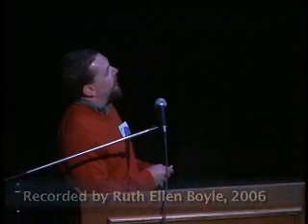Palatability and Antipredator Response of Yosemite Toads...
GRASSO, ROBERT L.1*, RONALD M. COLEMAN1, and CARLOS DAVIDSON2

Palatability and Antipredator Response of Yosemite Toads (Bufo canorus) to Nonnative Brook Trout (Salvelinus fontinalis) in the Sierra Nevada Mountains of California

Alien or introduced predators such as fish will often compete, displace or prey upon native amphibians.  Amphibians that have evolved in fishless habitats often lack the necessary chemical defenses and behavioral responses to avoid predation and are thus unable to resist or co-occur with introduced predators due to the lack of a shared history.  Toads, however, possess noxious chemicals that may be adequate to deter non-native predators which may allow co-occurrence with alien predators, even when the same introduced predator has already been implicated in the decline of other amphibian species. Yosemite toads have experienced population declines throughout their range in which trout have been widely introduced, but it is not clear whether trout are responsible for the decline through direct predation of larval life stages.  Through a series of no-choice palatability trials, antipredator response experiments and choice experiments I determined the level of threat brook trout pose to larval Yosemite toad life stages.  Firstly, brook trout found all early life stages of Yosemite toads to be unpalatable and unlikely rely on these stages as a primary food source in aquatic montane environments.  Secondly, Yosemite toad tadpoles did not respond to chemical cues of brook trout.  Thirdly, even though Yosemite toads were sampled by trout the toads did not suffer any ill effects.

Ruth Ellen Boyle
Videographer: Ruth Ellen Boyle
Speaker: Robert Grasso